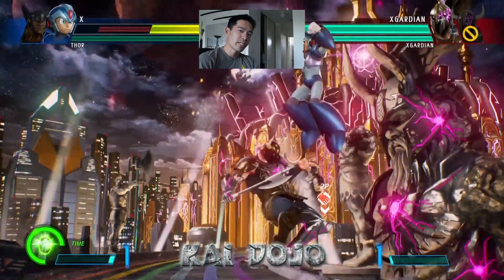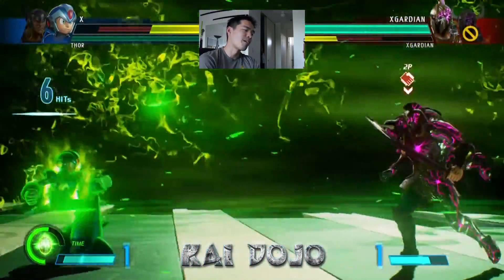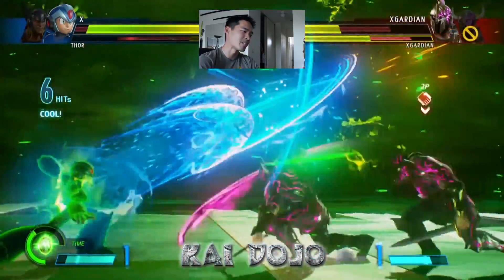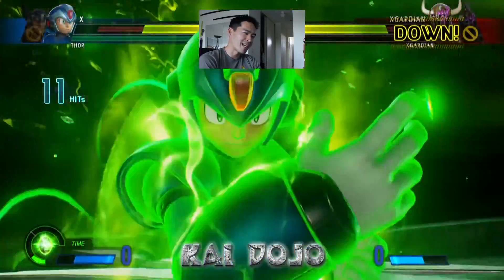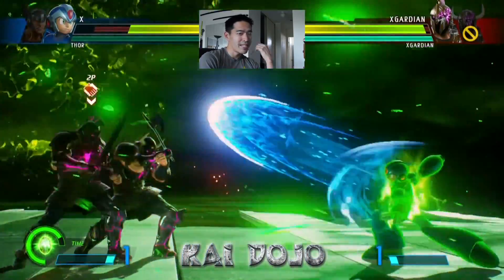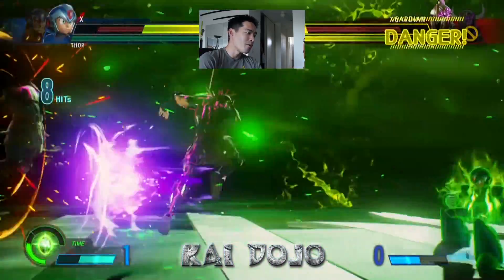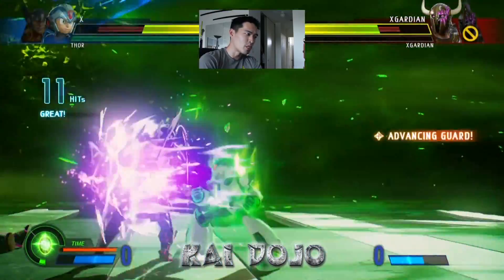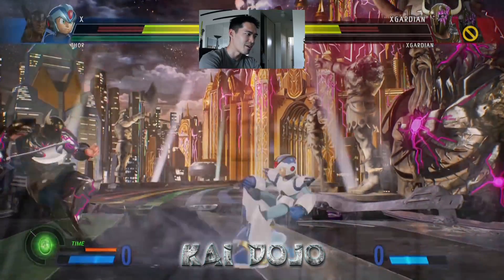MvCi: Instant Level 3 X Buster in Time Storm trick/glitch(?)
Apparently X can fire instant level 3 buster shots in time storm by canceling any weapon special into light buster.  This is done in the story demo, so for the time being, I don't know if this is a glitch or if it's even in the final build.  Definitely hope it stays in since it adds another dynamic to mess with with X and time gem!